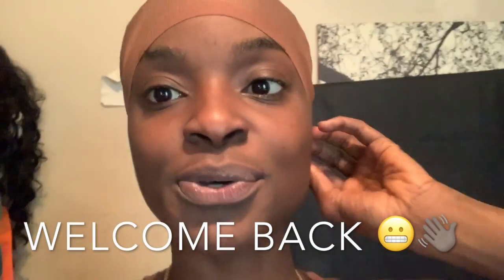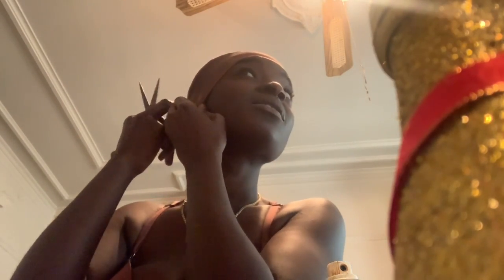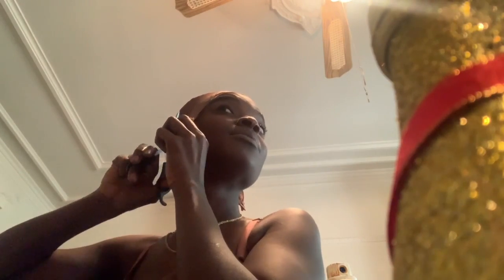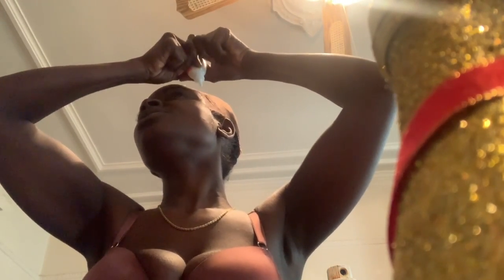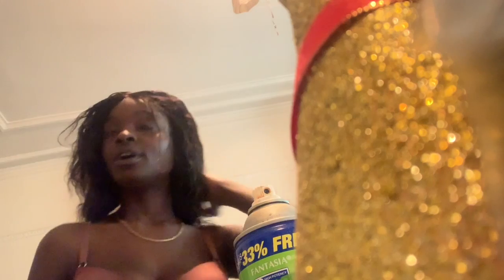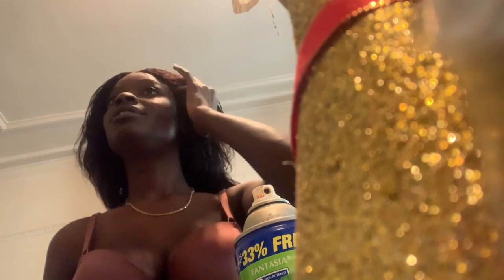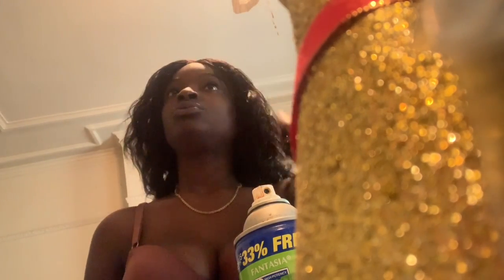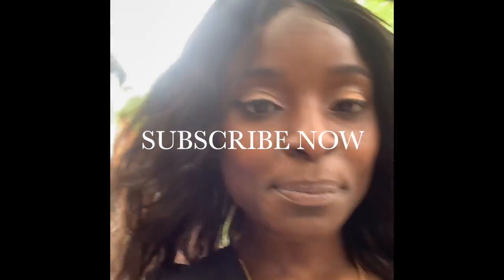First Time Installing my own lace front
This video is about First Time Installing my own lace front and I don"t know what I'm doing lol as you can see when you watch yet it came at pretty good...Let me know what y'all think!